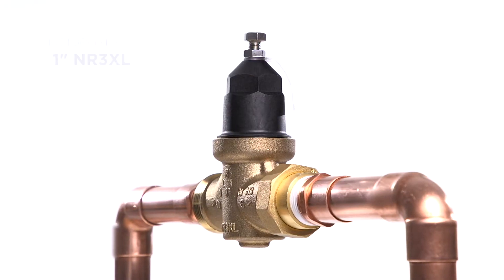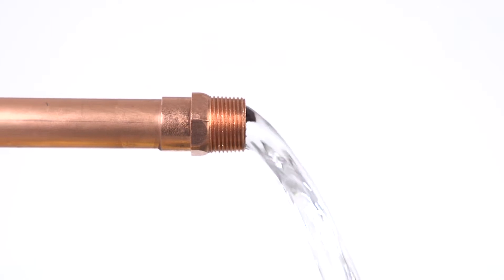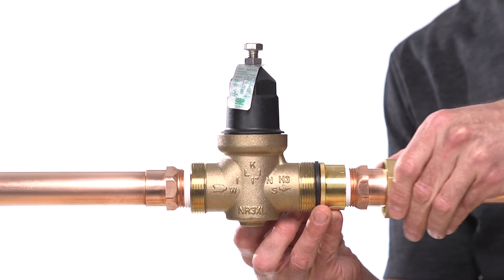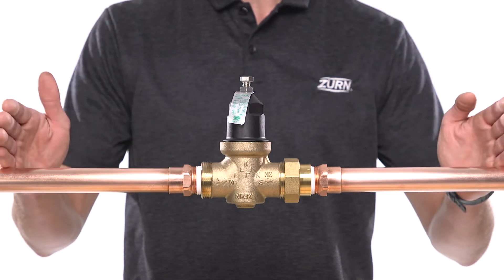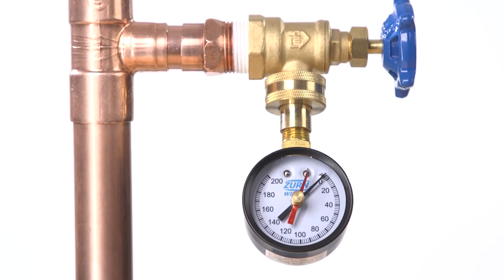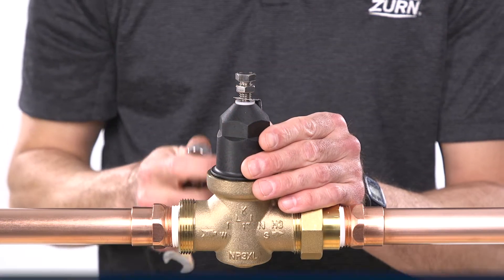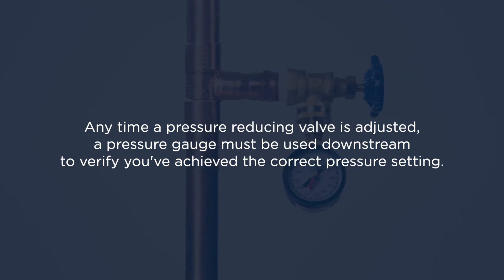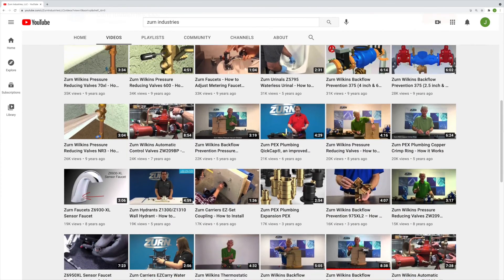Installing a Zurn Wilkins NR3XL Water Pressure Reducing Valve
See how to properly install a Zurn Wilkins NR3XL water pressure reducing valve.  The NR3XL PRV features a corrosion-resistant, threaded bell construction for rapid access to internals, which speeds up maintenance. Whether your needs are for irrigation, residential single family, multifamily or public entrances, upgrade to our proven water pressure reducing valve.

Video contents:
Recommended tools 0:18
Step-by-step installation 0:23
Support number 2:30